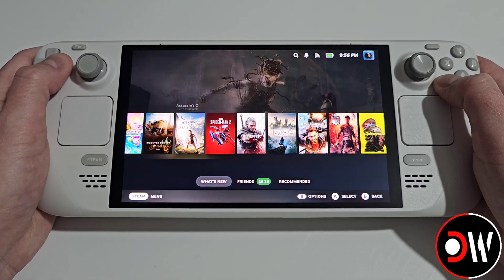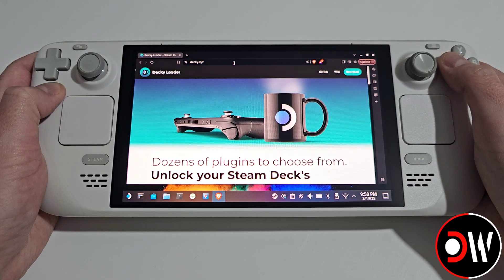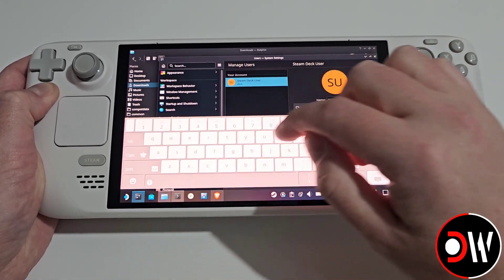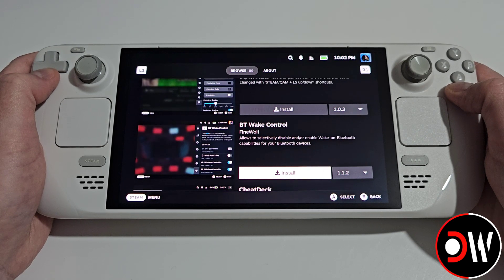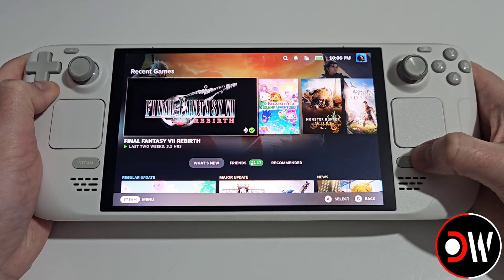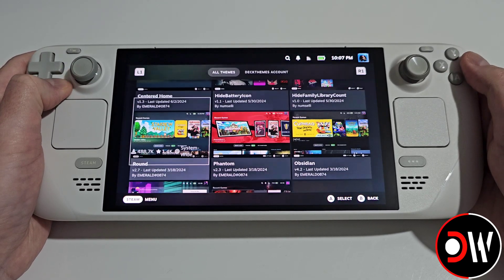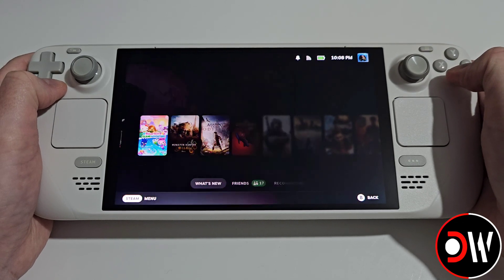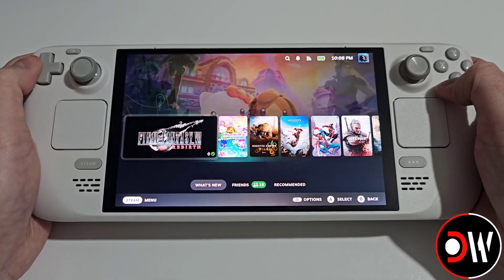Decky Loader Install Guide: Unlock The Full Potential Of Your Steam Deck!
Decky Loader for Steam Deck is an essential add-on which enhances your experience by installing Decky Loader Plugins so we can extend our Steam Deck functionality and unlock new capabilities such as the ability to change our home screen theme, cover art and much more.

00:00 - Intro
00:34 - Download Decky
01:06 - Install Decky
02:02 - Gaming Mode Plugins
05:42 - Thanks for Watching!